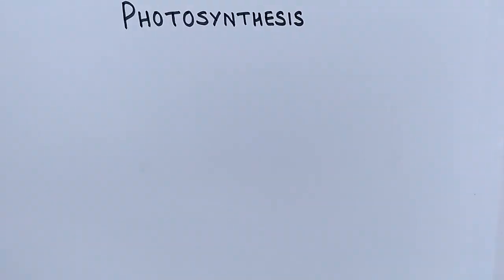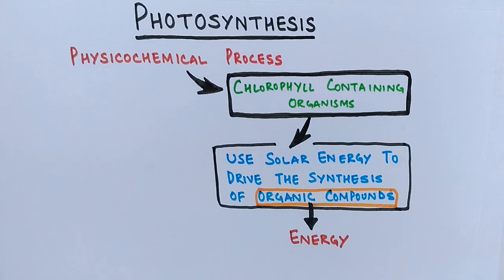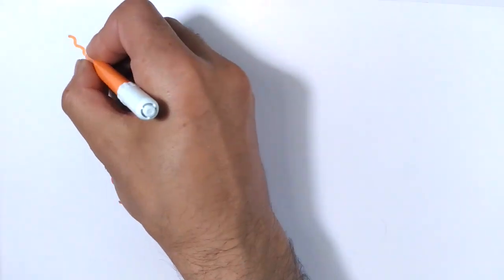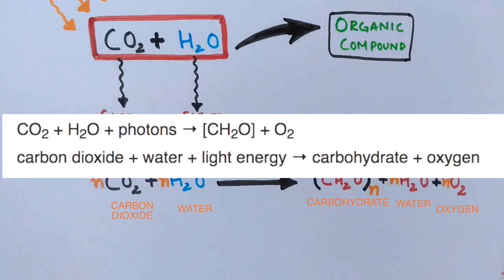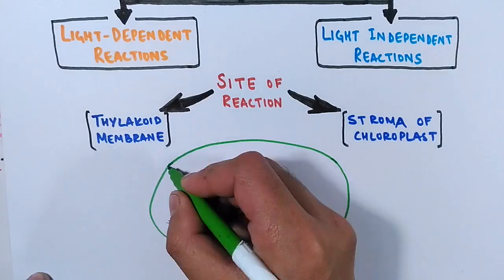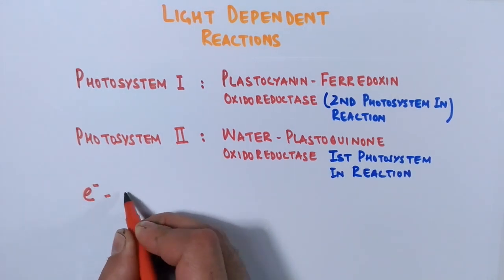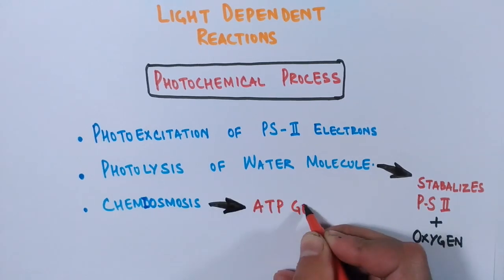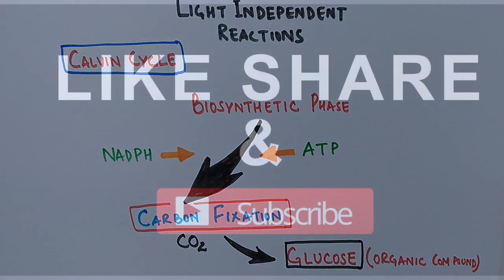Photosynthesis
Photosynthesis is a process used by plants and other organisms to convert light energy into chemical energy that can later be released to fuel the organisms' activities (energy transformation). This chemical energy is stored in carbohydrate molecules, such as sugars, which are synthesized from carbon dioxide and water – hence the name photosynthesis.
In most cases, oxygen is also released as a waste product. Most plants, most algae, and cyanobacteria perform photosynthesis; such organisms are called photoautotrophs. Photosynthesis is largely responsible for producing and maintaining the oxygen content of the Earth's atmosphere, and supplies all of the organic compounds and most of the energy necessary for life on Earth.
In plants, algae and cyanobacteria, long-term energy storage in the form of sugars is produced by a subsequent sequence of light-independent reactions called the Calvin cycle; some bacteria use different mechanisms, such as the reverse Krebs cycle, to achieve the same end. In the Calvin cycle, atmospheric carbon dioxide is incorporated into already existing organic carbon compounds, such as ribulose bisphosphate (RuBP).Using the ATP and NADPH produced by the light-dependent reactions, the resulting compounds are then reduced and removed to form further carbohydrates, such as glucose.
Photosynthesis occurs in two stages. In the first stage, light-dependent reactions or light reactions capture the energy of light and use it to make the energy-storage molecules ATP and NADPH. During the second stage, the light-independent reactions use these products to capture and reduce carbon dioxide.

Site of Photosynthesis is in Chloroplasts.
Light Reactions in Thylakoid Membrane
Calvin Cycle in Stroma